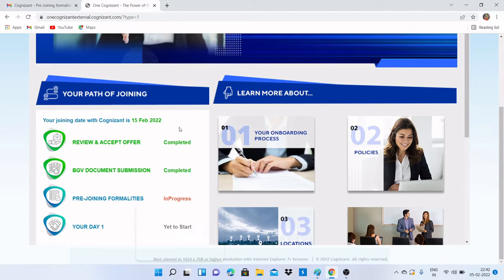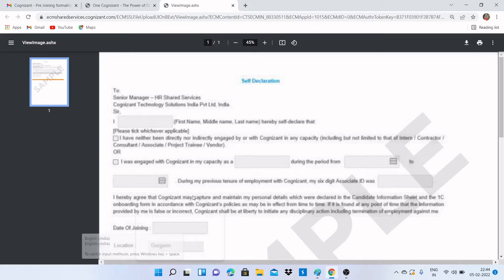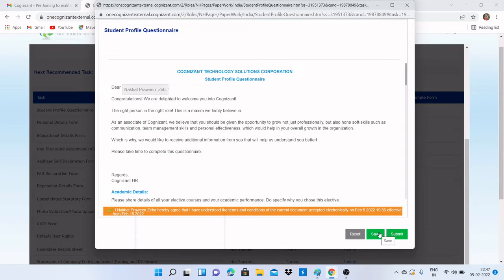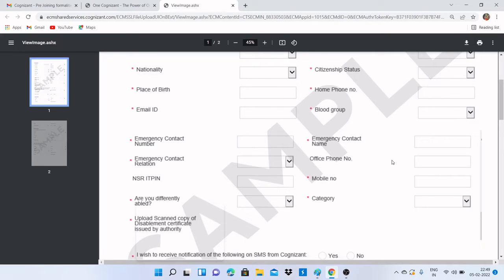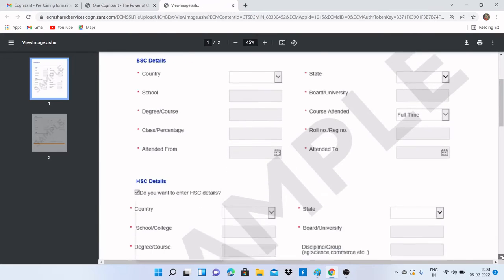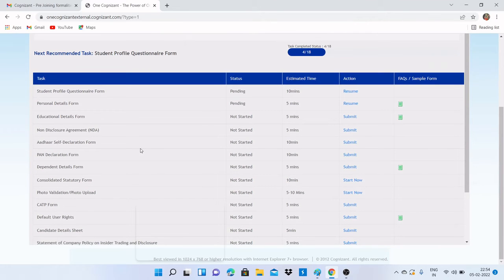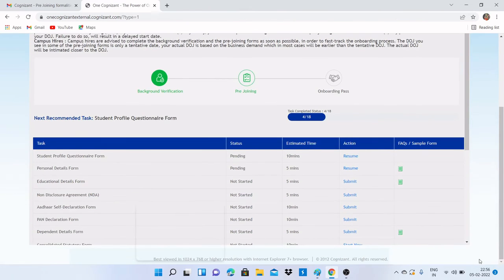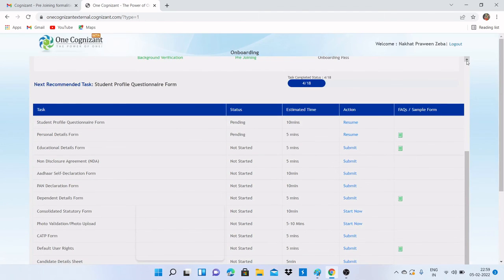Pre-joining Formalities step by step || Gen C Programmer trainee || Cognizant